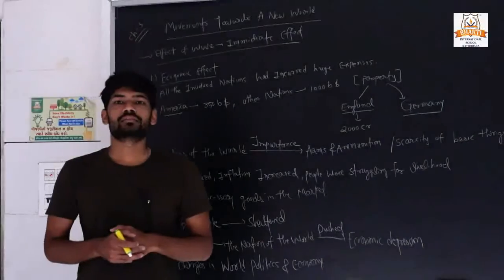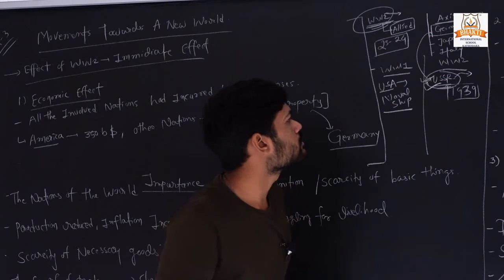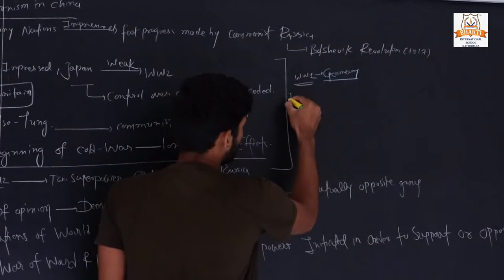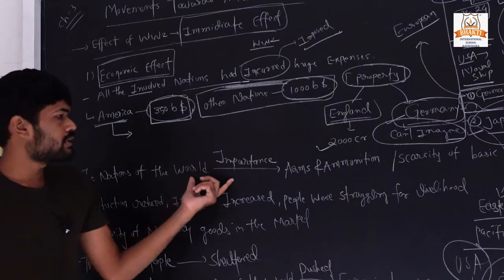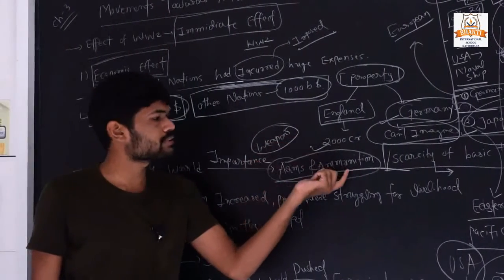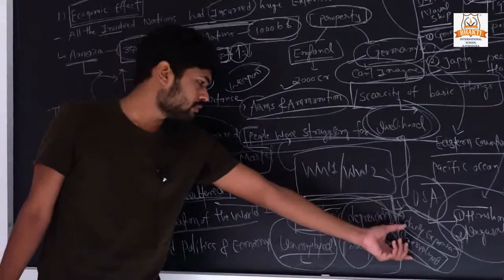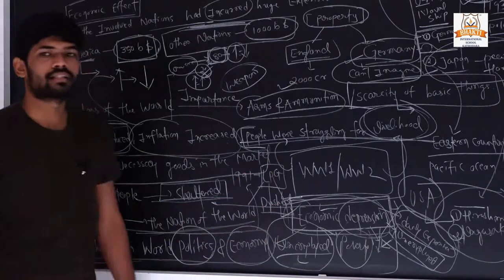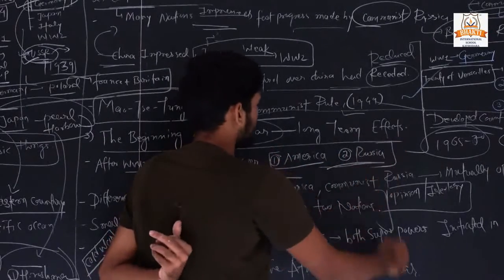CLASS-9 SOCIAL SCIENCE CH- 3 MOVEMENT TOWARDS A NEW WORLD PART-4